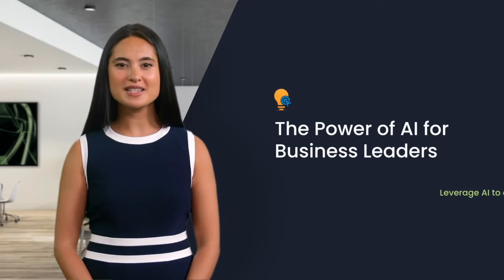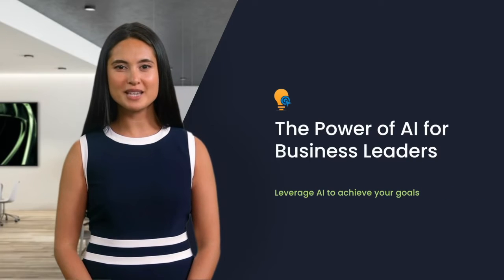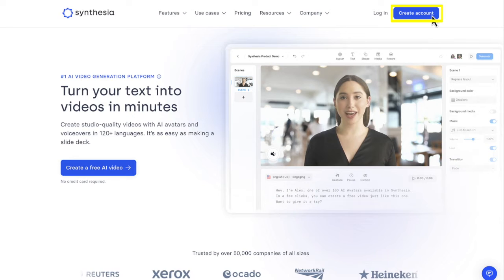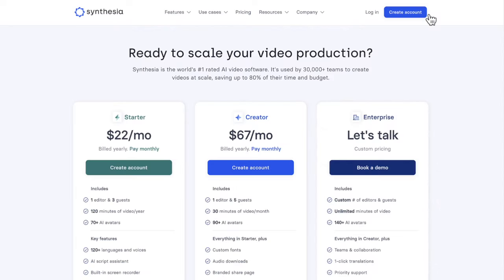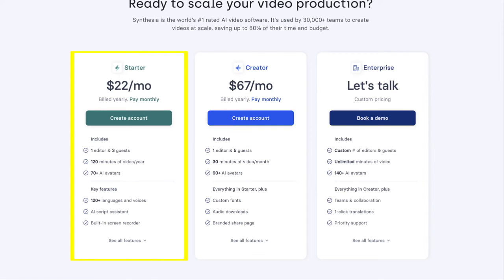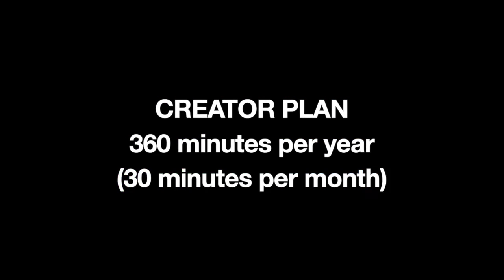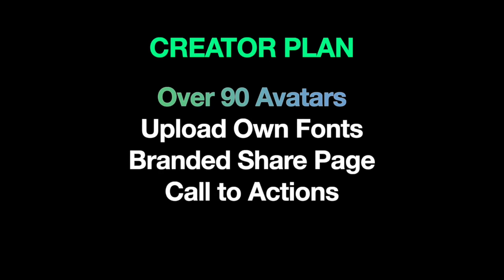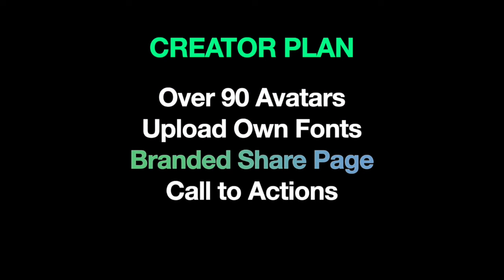Get Started With Synthesia And Create Your Own AI Videos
Learn how to create a free Synthesia video with these quick tips

I'll show you how to create a FREE sample video with Synthesia, a powerful text to video generator. Learn about Synthesia AI features and create talking AI avatars. These digital narrators will automatically say whatever text you enter as a script, and you can choose your avatar's look and voice to fit your project needs.

When you upgrade to a paid plan, you get access to more avatars, more video generation minutes, plus additional voices and features.

5️⃣ If you'd like me to build an interactive video for your organization, visit my

⏰ Timecodes ⏰
0:00​ - Intro
0:10 - Create FREE Synthesia Sample Video
0:52 - How to Create a Synthesia Account
1:11 - Synthesia AI Features

About this video:
Kimberly Goh reveals how to create a FREE sample video with Synthesia, a powerful text to video generator. Learn about Synthesia AI features and create talking AI avatars. These digital narrators will automatically say whatever text you enter as a script, and you can choose your avatar's look and voice to fit your project needs.